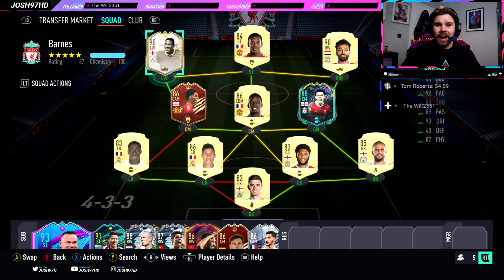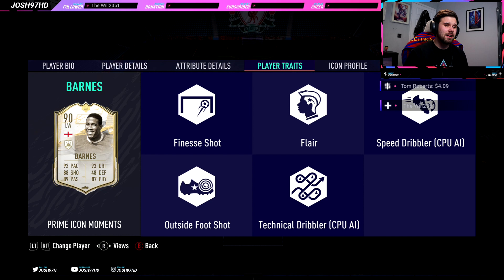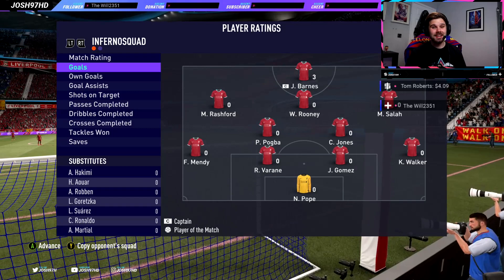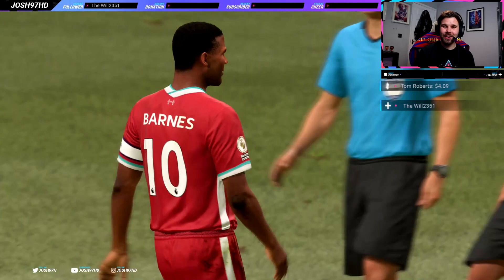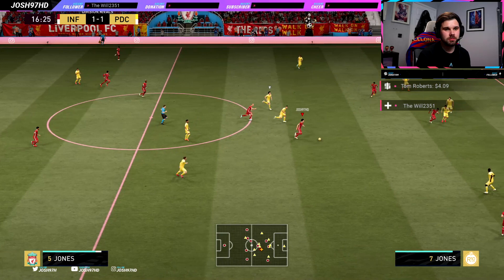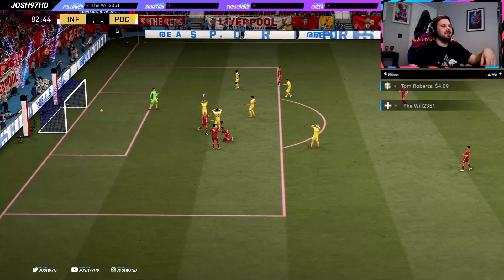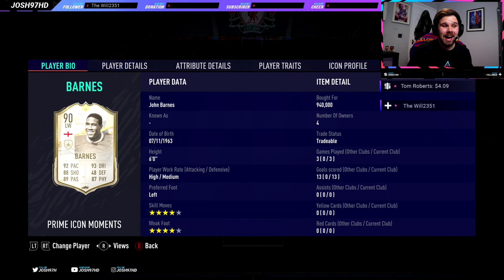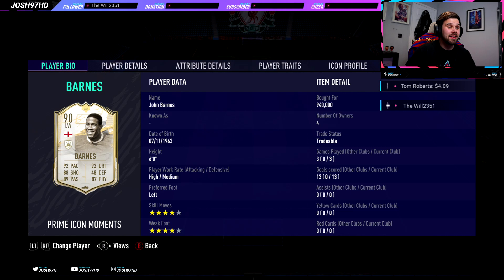THE BEST ICON WINGER IN FIFA? 90 PRIME ICON MOMENTS JOHN BARNES PLAYER REVIEW FIFA 21 ULTIMATE TEAM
I HOPE YOU GUYS ENJOYED THIS 90 RATED PRIME ICON MOMENTS JOHN BARNES PLAYER REVIEW

john barnes icon review
90 prime moments barnes
90 barnes fifa 21
prime icon moments barnes fifa 21